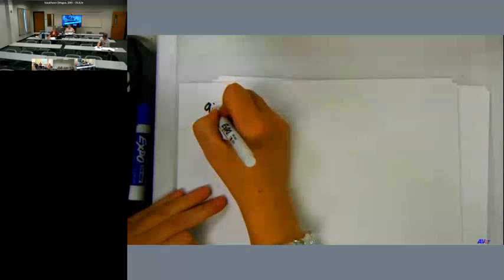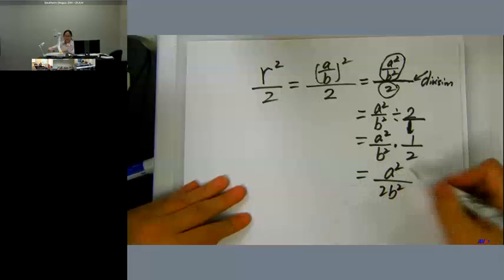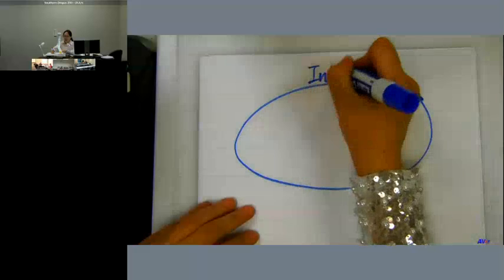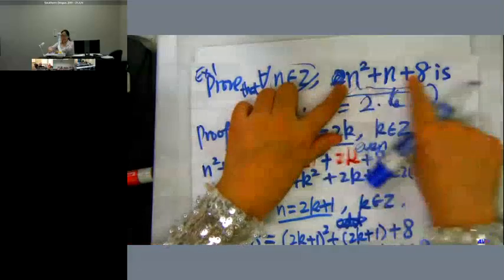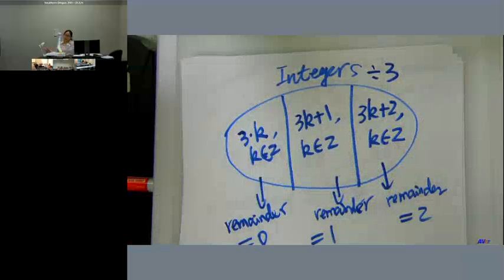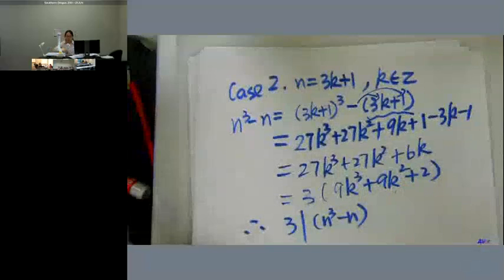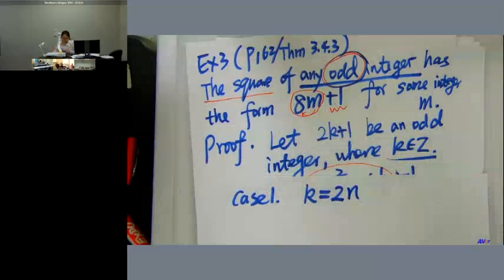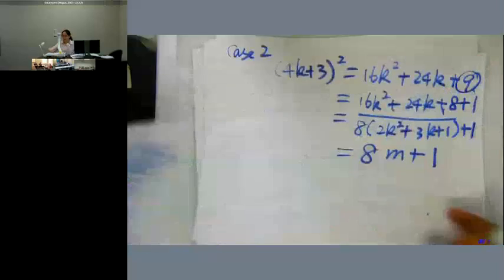MATH 3050 08